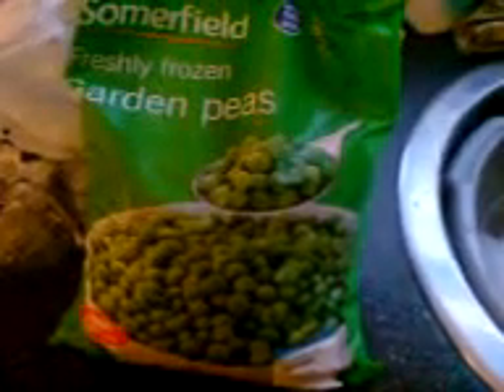THE FULL BENTOS Part 4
As when any two great chefs get together there will always be a conflict on some of the finer points of the menu. Will the disagreement about peas bring the experiment to an abrupt end?